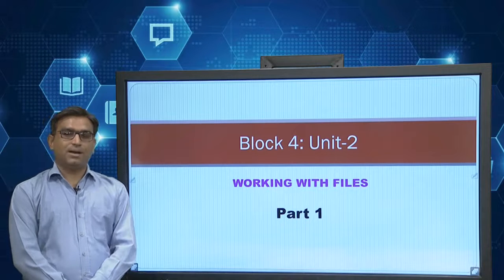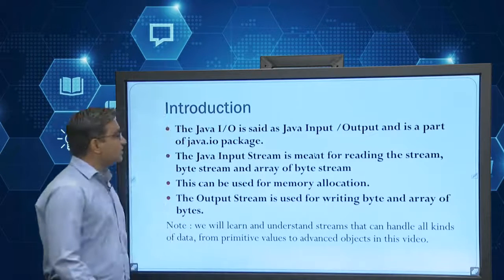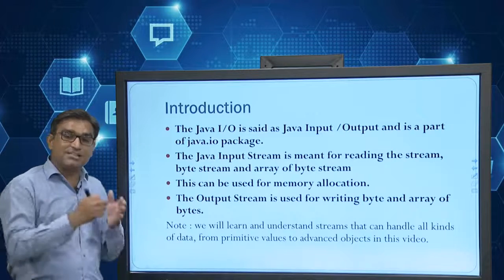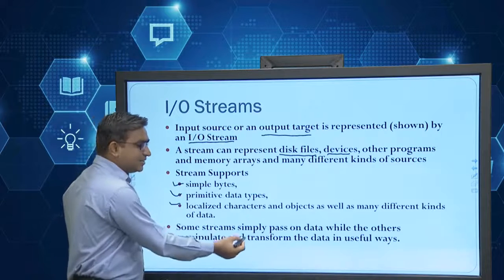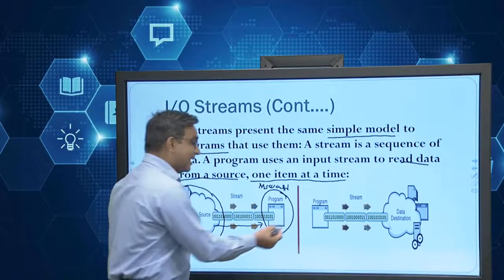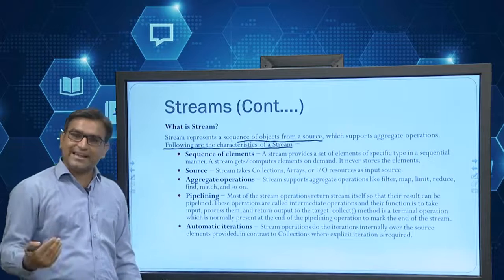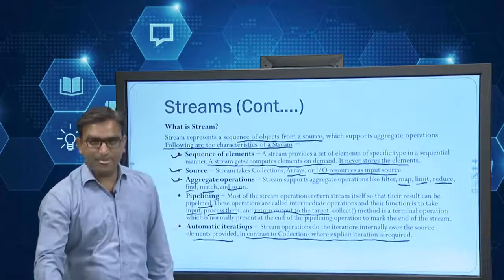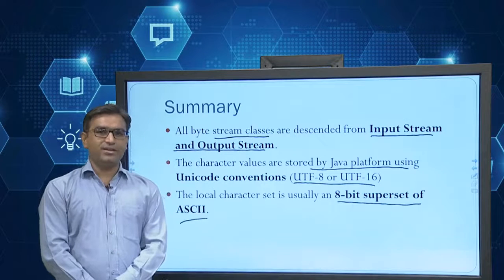PGDCA PGDCA 102 Unit 15 Working With Files